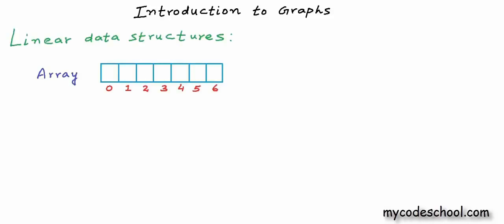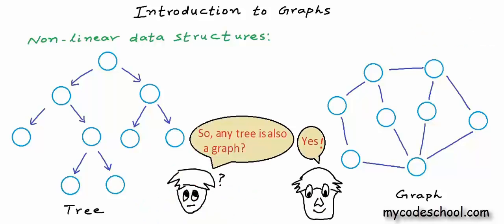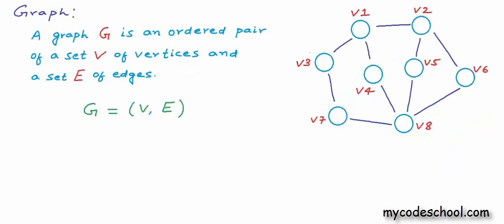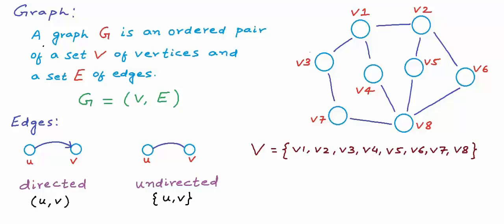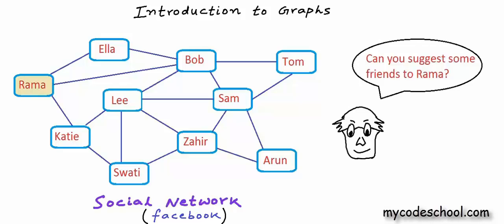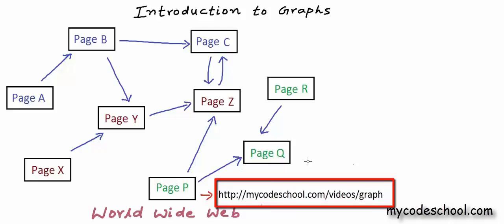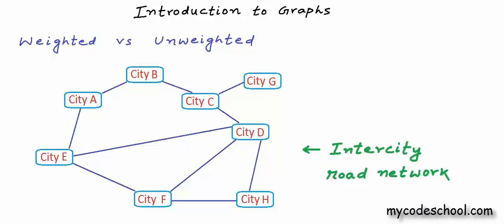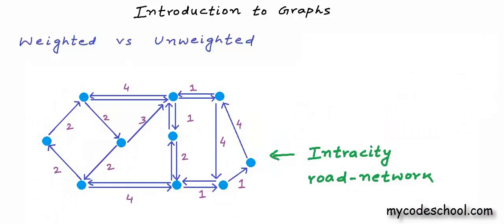Data structures Introduction to graphs